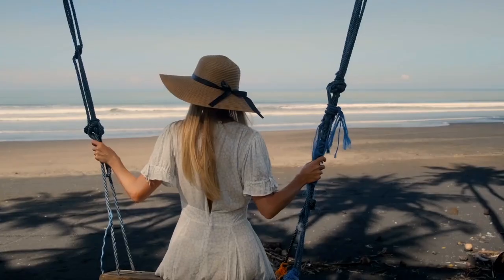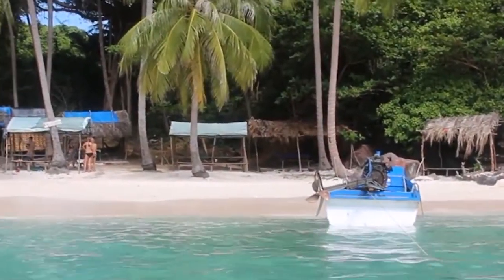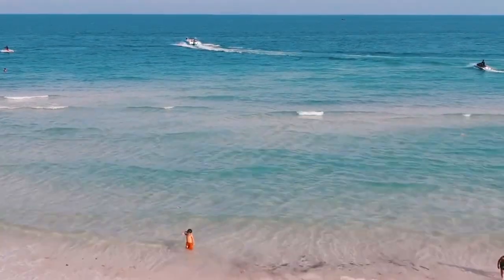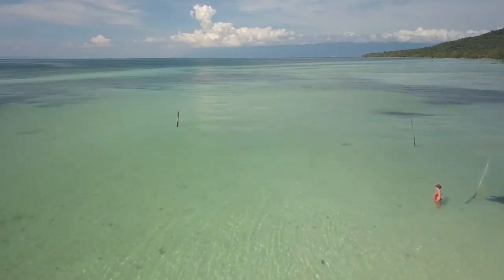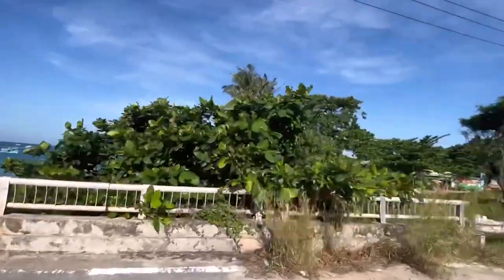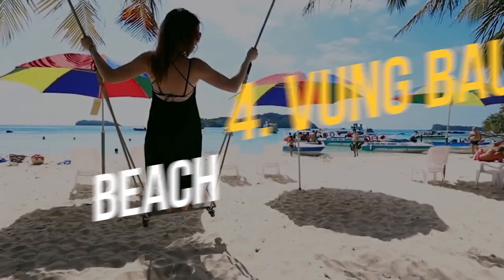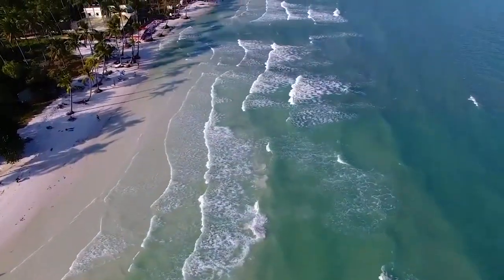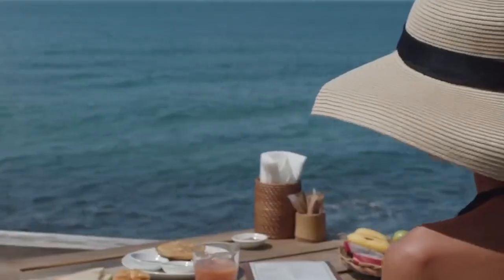Best Phu Quoc Island Beaches | Phu Quoc Island Travel Guide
Known as one of the best places to visit in Vietnam, Phu Quoc Island charms it's visitors with scenic landscapes, beautiful beaches, fresh air, and tranquility.

When you are going to visit Phu Quoc you will defintely spend most of your trip on the beach. Here is the list of the best beaches on Phu Quoc Island that you will love.

The largest island in Vietnam is Phu Quoc. Kiên Giang Province includes Phu Quoc City and the surrounding islands, as well as the far-off Tho Chu Islands. With a total area of 574 km2, the island is home to about 179,480 permanent residents.

Wonders of Asia is a travel guide specifically for travelers to Asia who want to see the most beautiful places this continent has to offer. Because there is so much to see and travelers often cannot go everywhere, we select the best places to visit. These can be islands or beautiful beaches, but also cities with a lot of culture or temples. We will also certainly show the nightlife of the major cities in Asia. If you are traveling to Asia, first check our travel guide to visit the best places!